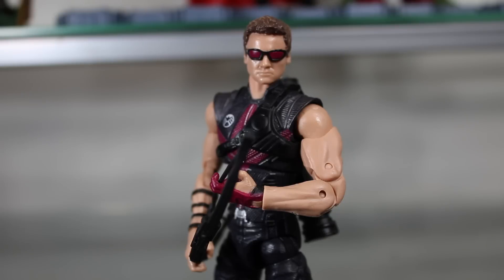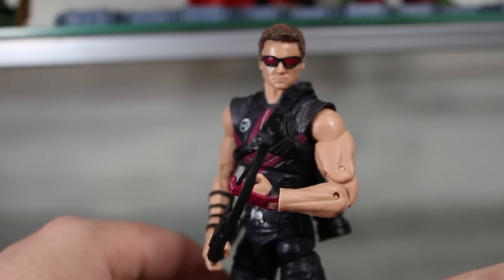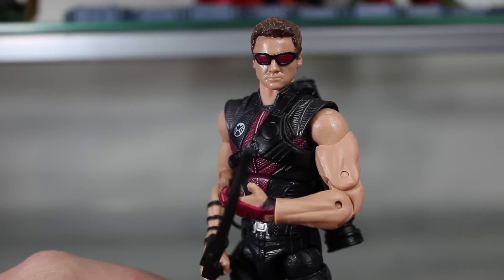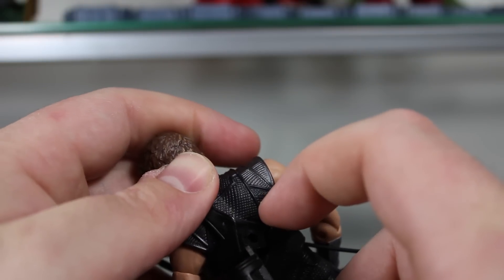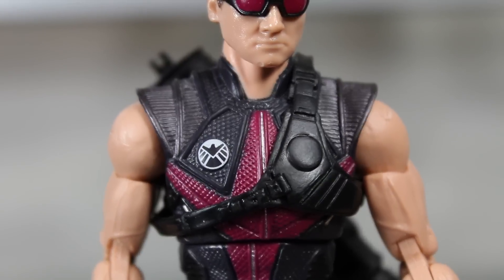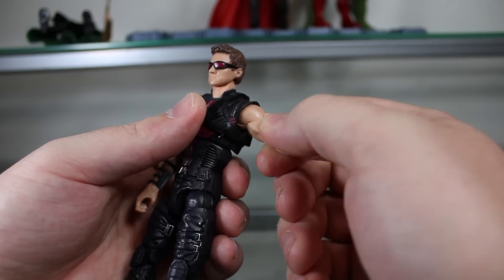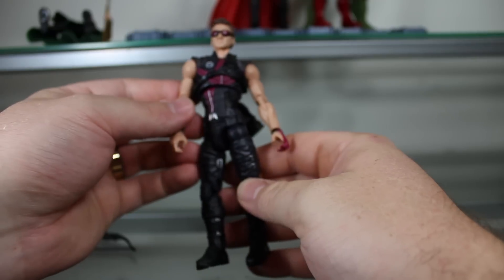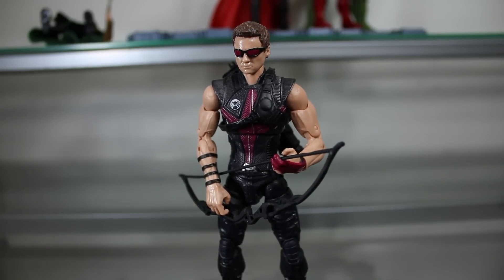The Avengers: Marvel Legends Hawkeye - SSJ Reviews 342